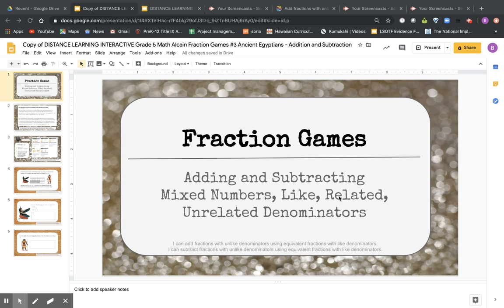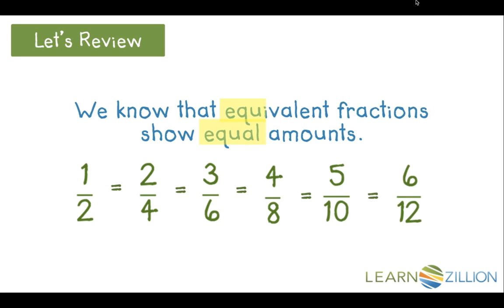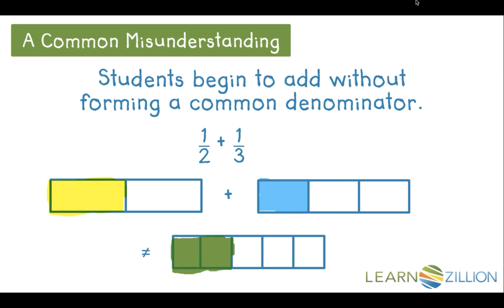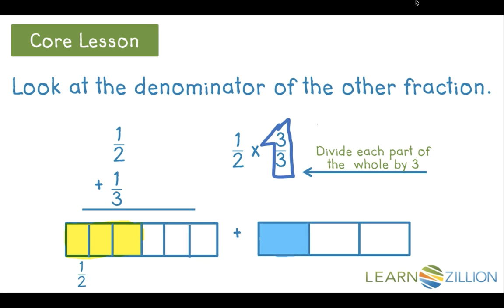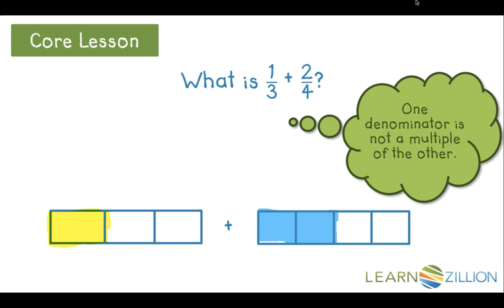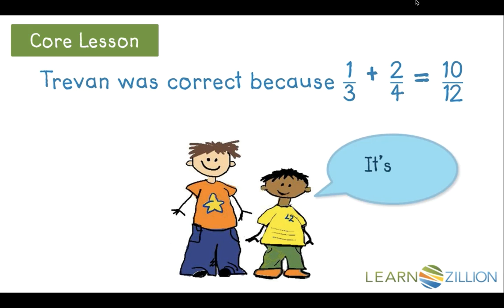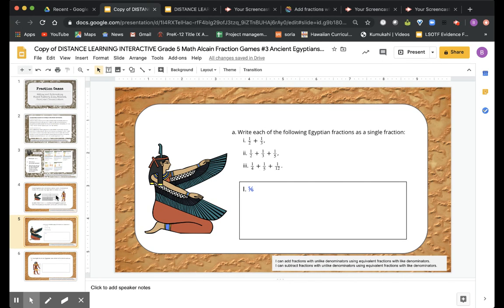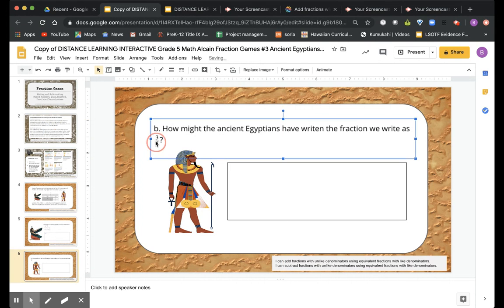5th Fractions Part 1